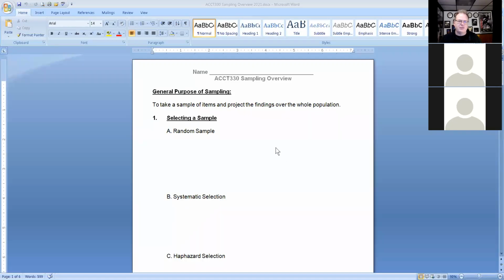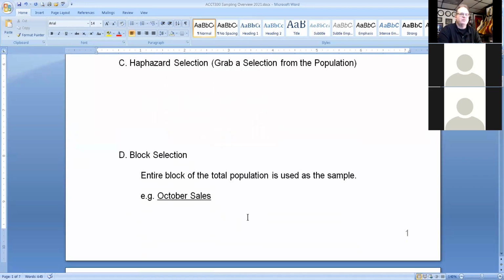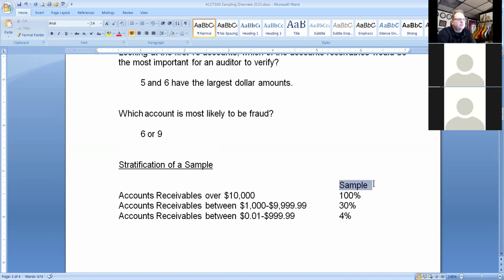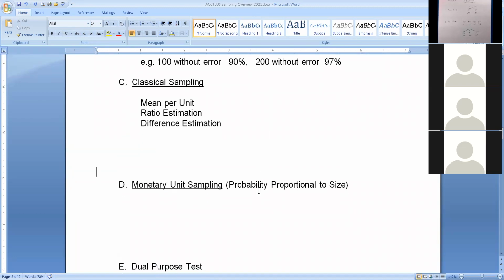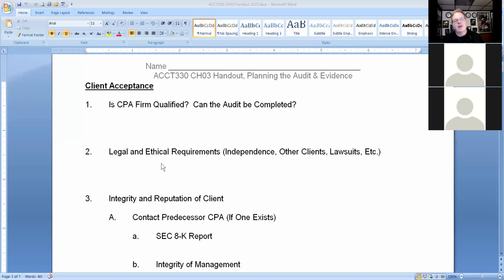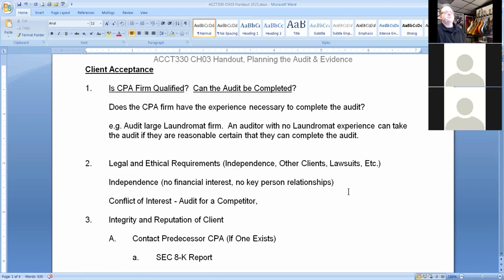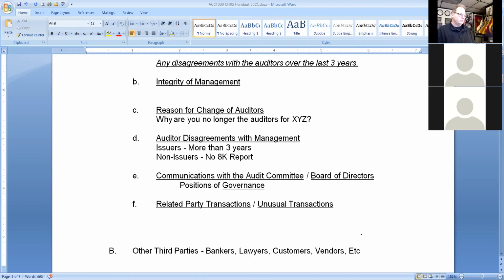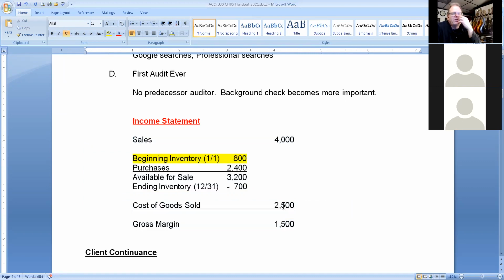ACCT330 Sampling Overview CH3 Handout Week 5 Edited